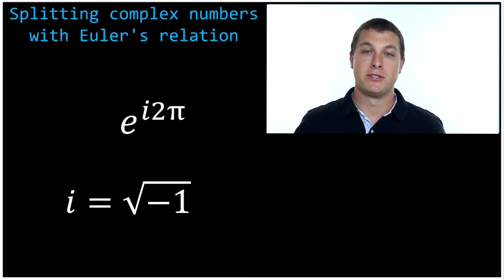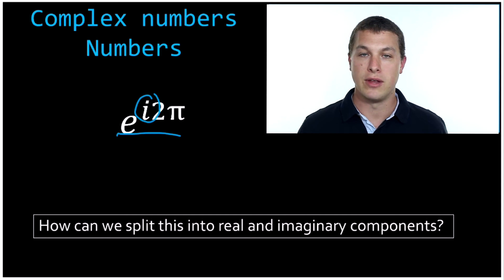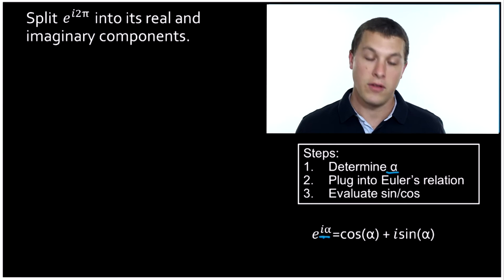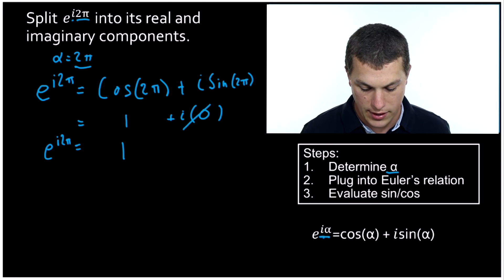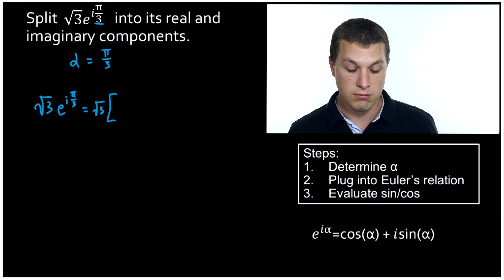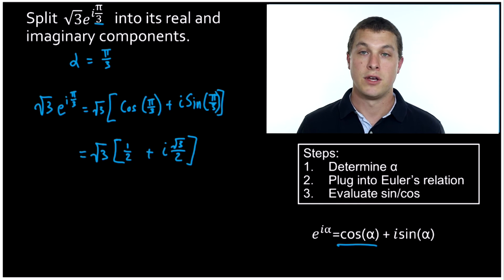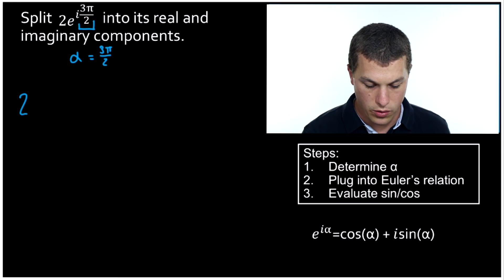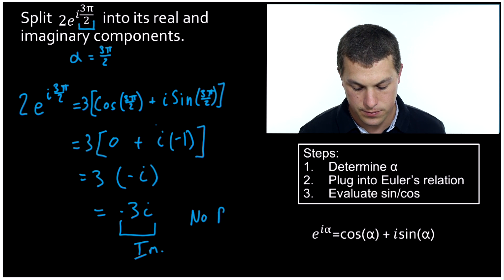How to split a complex number into a real and imaginary part- Real Chemistry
In this video you will learn how to split apart complex numbers into their real and imaginary components through the use of Euler's relation.